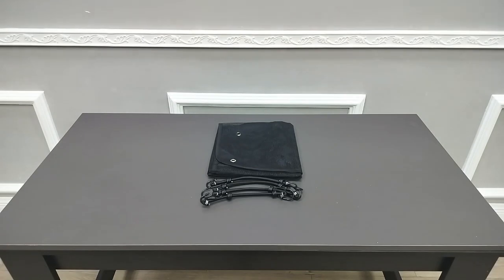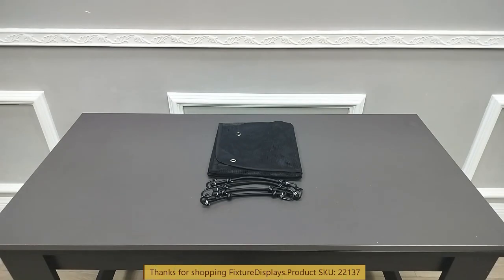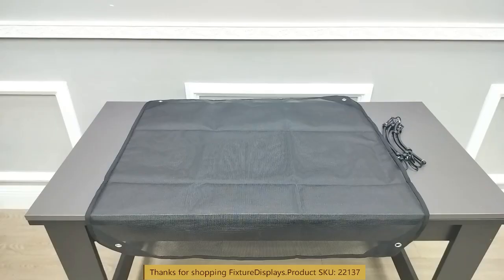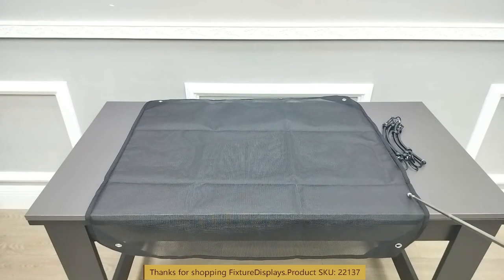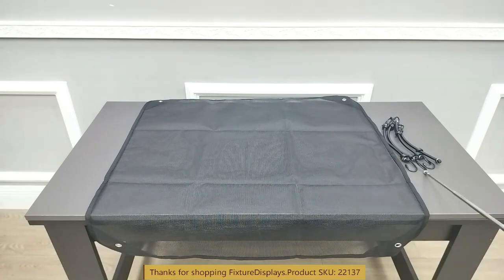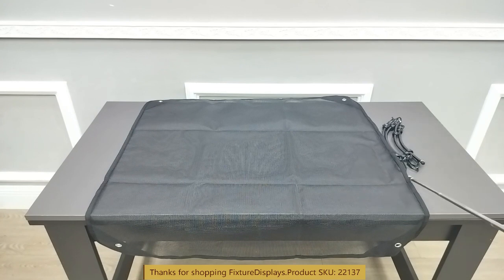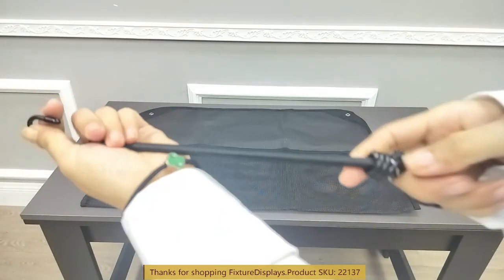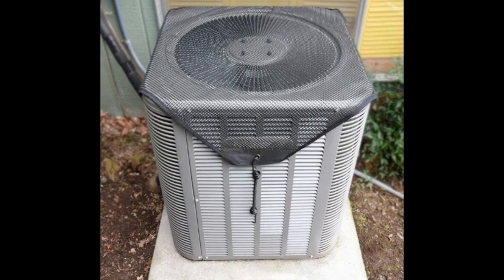22137 ac air conditional fabric mesh cover leaf winter fixturedisplays